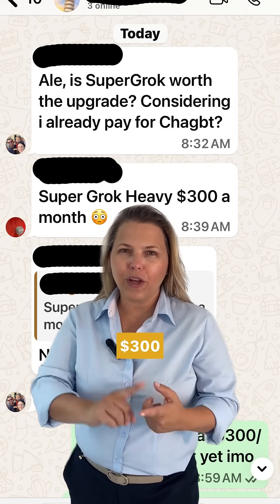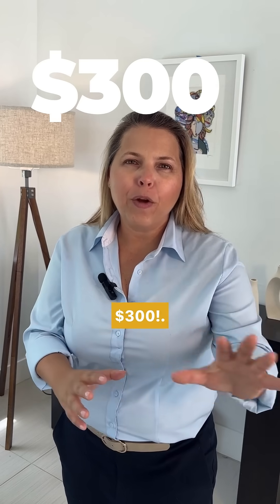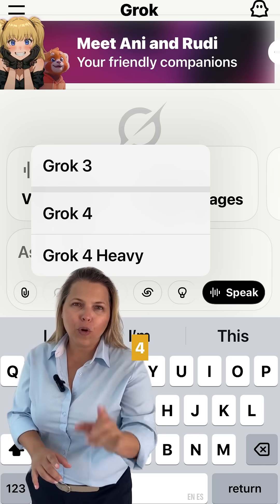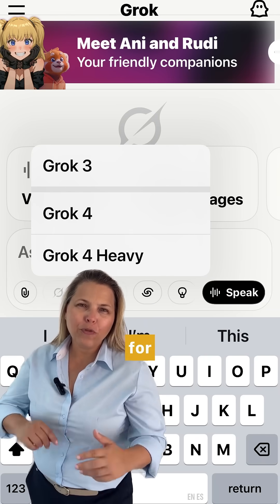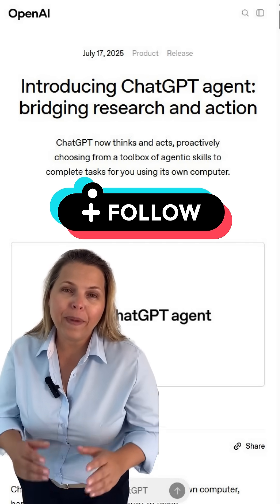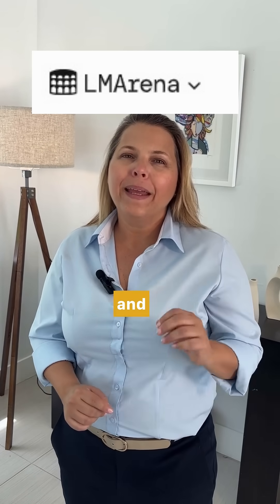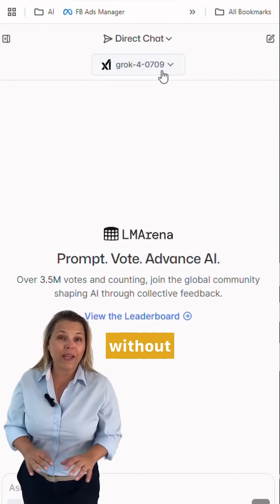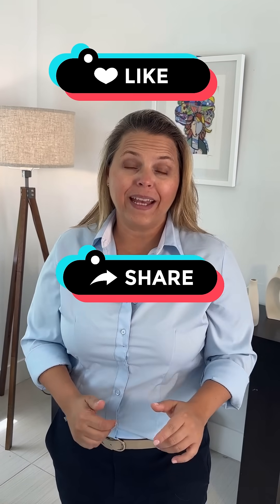$300 for Grok 4 Heavy: Worth it?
$300 for Grok 4 Heavy: Worth it? An HR executive asked me this exact question.
Here's what most people don't know - two new models just dropped:
💰 Grok 4 at $30/month
💸 Grok 4 Heavy at $300/month
Elon calls it "the smartest AI in the world" but here's my take: for typical AI tasks like writing, brainstorming, and reviewing, the $20/month models are more than enough.
These super smart models ($200-300/month) are probably overkill unless you have very specific complex use cases.
But here's the game-changer I discovered: You can test Grok 4 for FREE on LM Arena.
→ click "Direct Chat" → scroll down to find Grok 4 → test it without paying anything.
This is literally the only place I know where you can try Grok 4 for free before deciding if that $30 subscription is worth it for your use case.
I'm Alejandra Teran, the Chief AI Wiz. I help you make smart AI tool decisions.
Have you tested any premium AI models? Drop your experience below!